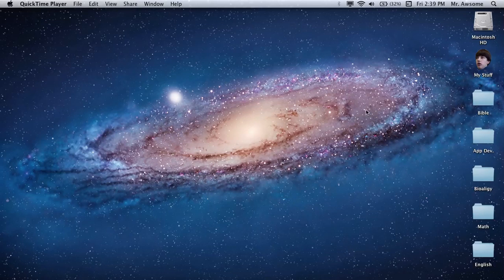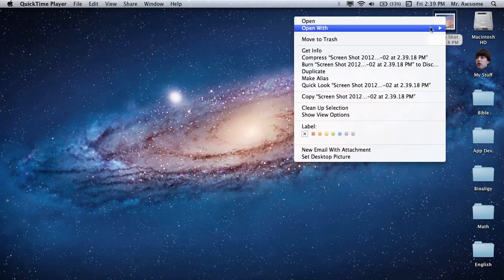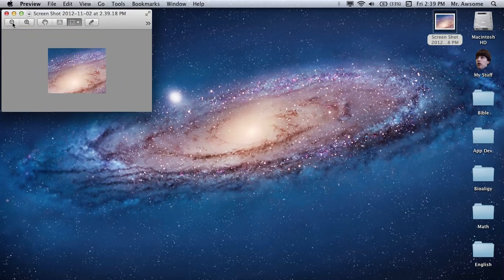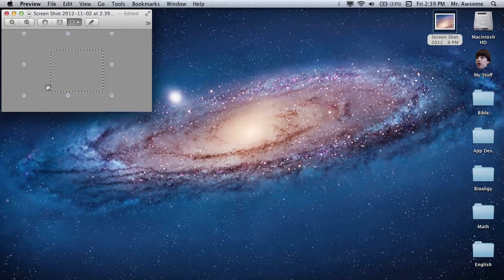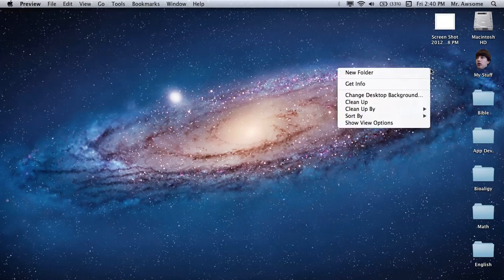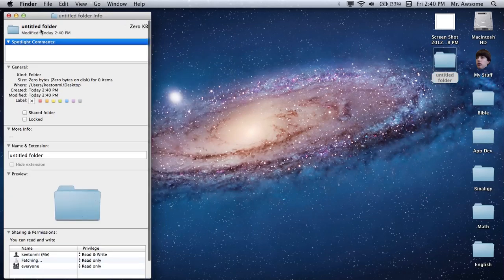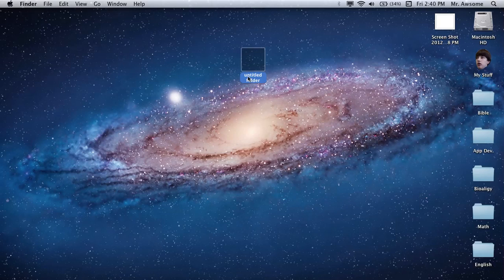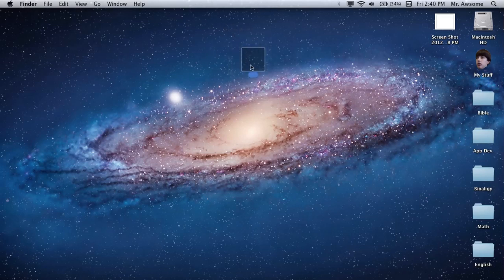How to Make an Invisible or Transparent Folder - Mac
This is a video on how to make any icon or folder invisible or transparent.